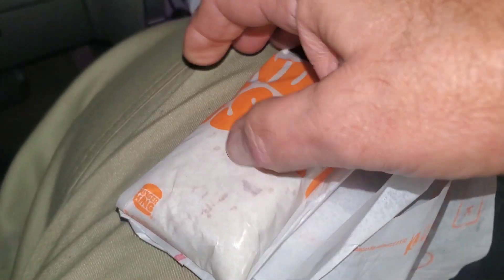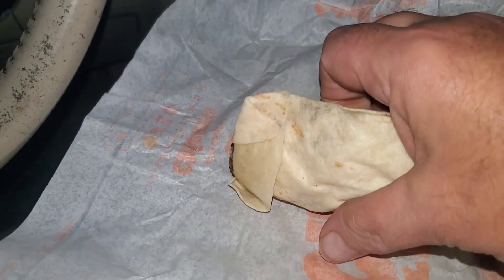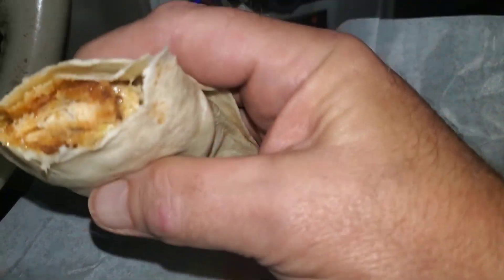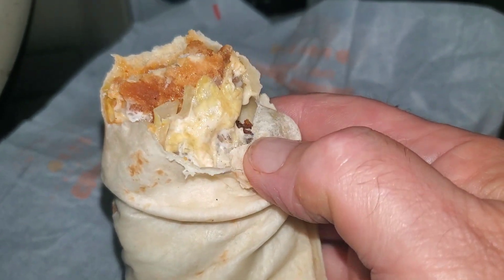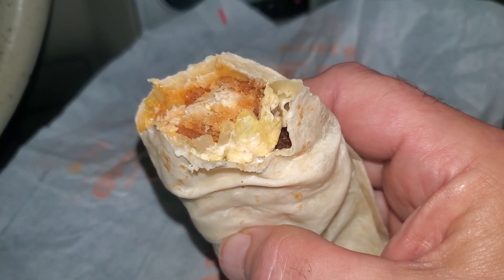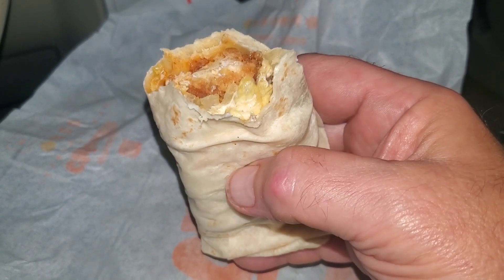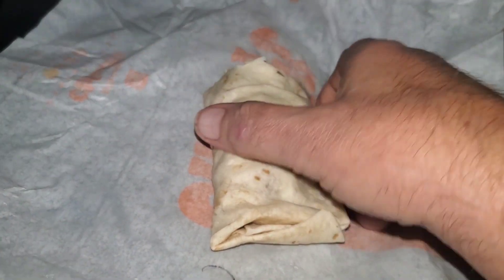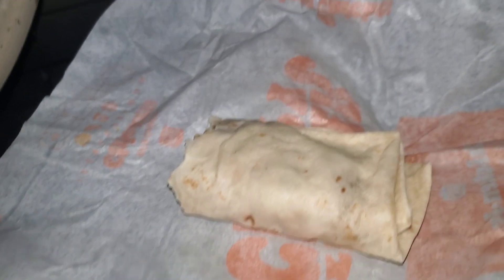Burger King new Royal Crispy Wrap taste test review.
3 flavors of handheld goodness. makes a great snack or lunch.